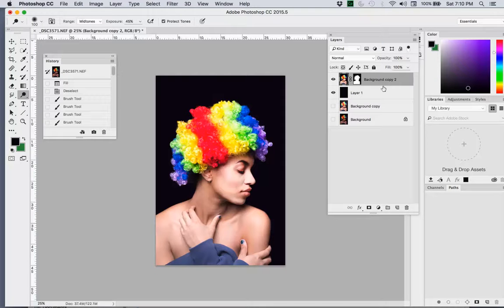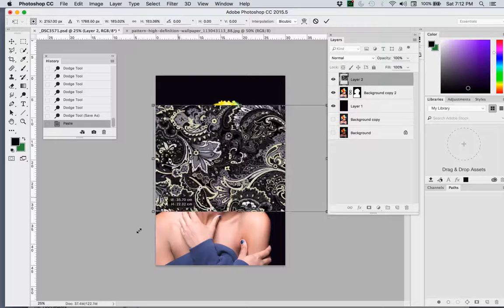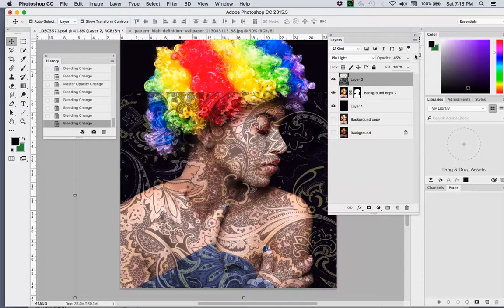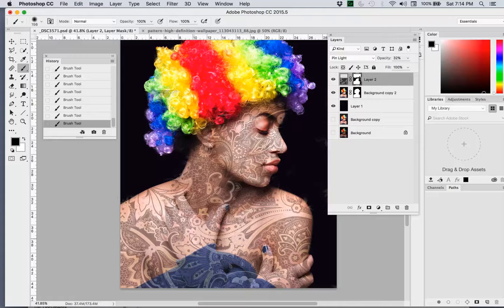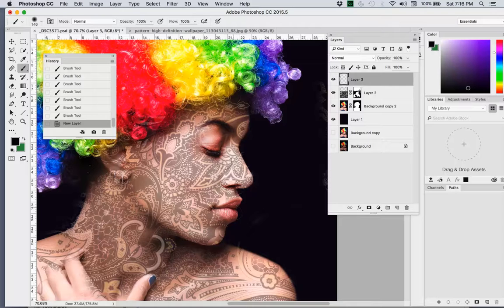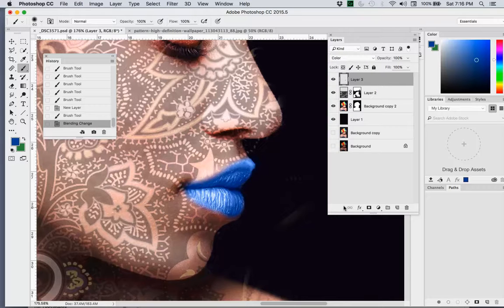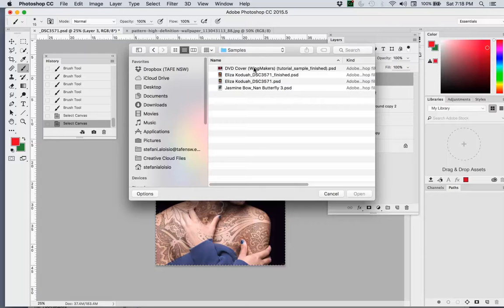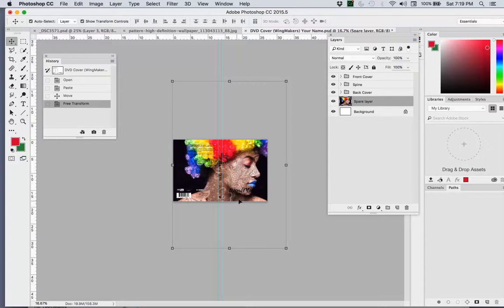5 DVD Project for WingMaker | Layer blends for illustrative concepts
Students of Design. TAFE NSW, Campbelltown